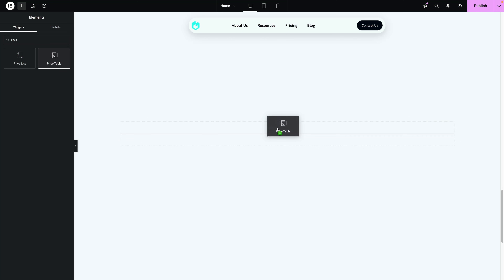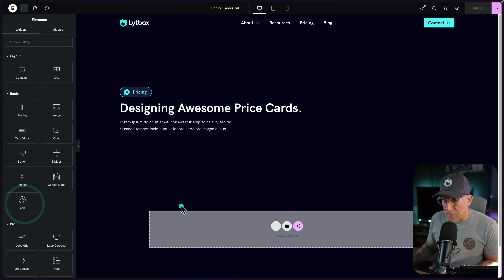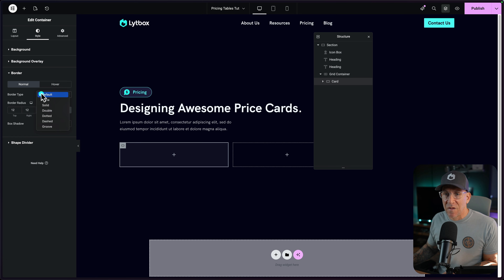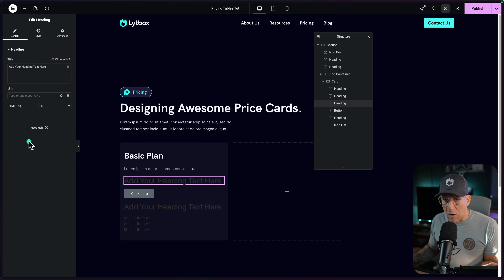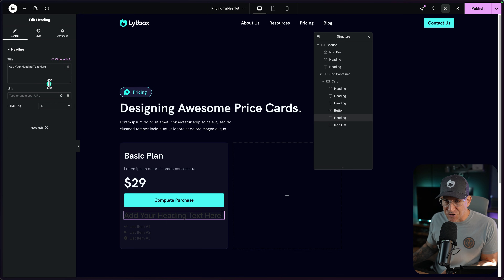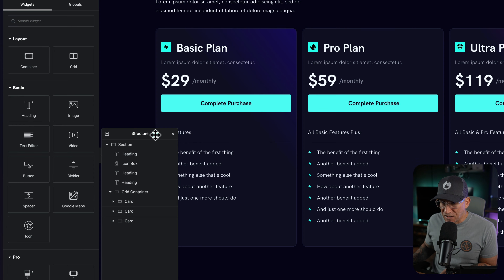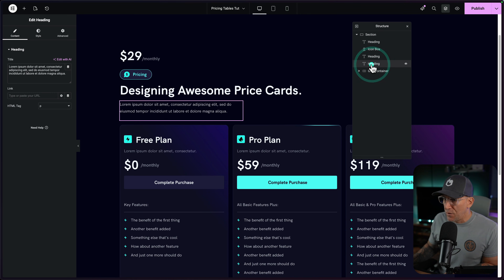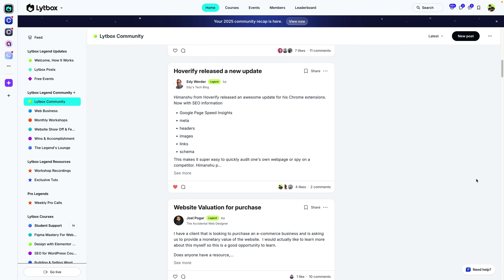Stop Using Pricing Table Widgets! (Build Better Pricing Tables in Elementor & Other Builders)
We can design, create, and style any layout for pricing tables. This is one of those design elements where we can really have fun and let our creativity flow. This video shows you how to build an awesome pricing table along with a bonus trick, a cool animated border effect.

⏰ Timestamps:
0:00 Intro
0:44 Finding Design Inspirations
1:20 Creating Card Grid
3:05 Adding Pricing Table Elements
3:55 Styling Pricing Table Elements
7:14  Making Advanced Pricing Tables
11:19 Creating Multiple Price Cards
12:51 Adding the Animated Border Effect
15:09 Adding Monthly/Yearly Switcher
17:32 Conclusion

— Jeffrey @ Lytbox